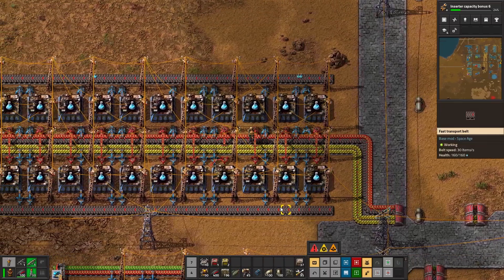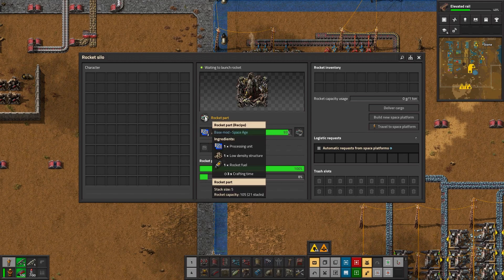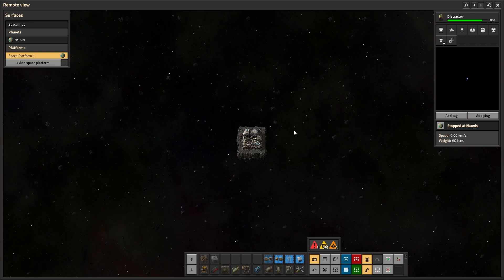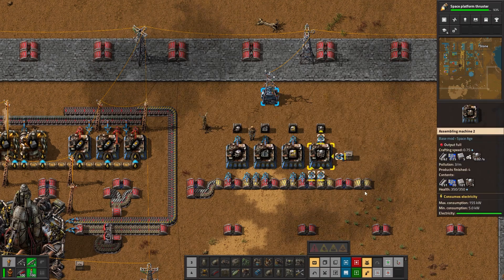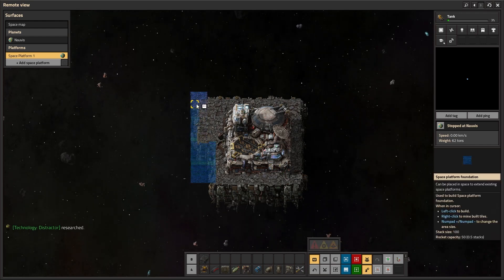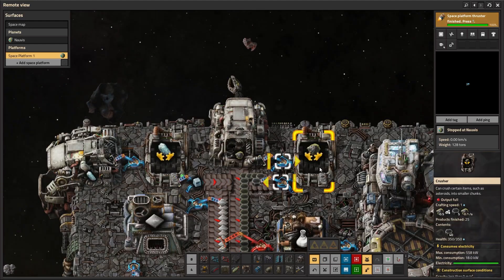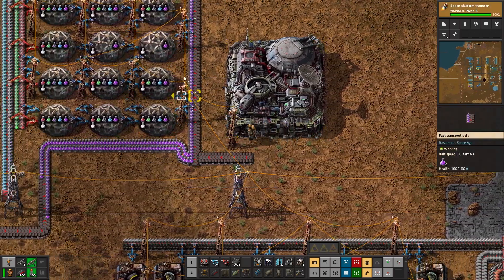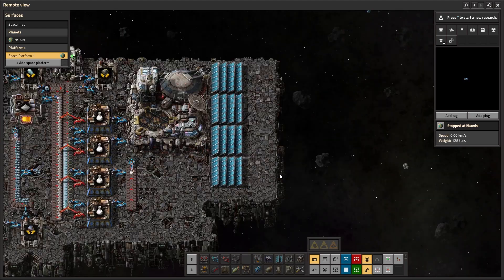How to make SPACE SCIENCE in Factorio 2.0 Space Age (White Science Guide)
Quick guide to launch your first space platform and produce white science in Factorio 2.0!

Welcome, factory fans! In this guide, I'll walk you through the essential steps to launch your first space platform and produce white science in Factorio 2.0's Space Age expansion. Assuming you've reached blue science, we'll cover how to set up asteroid collectors, crushers, and the necessary infrastructure on your space platform. We'll learn how to use the asteroid collector and crusher buildings as well. Whether you're just starting or looking to scale up your operations, this guide has everything you need to kickstart your journey into the stars. Let's dive in!

Here at dataengineerplays we aim to answer the question do data engineers/analysts make more efficient gamers? Can we play city builders and factory games in the most optimised and efficient way possible? Join us and let's find out together!